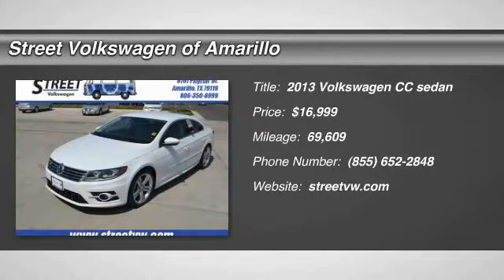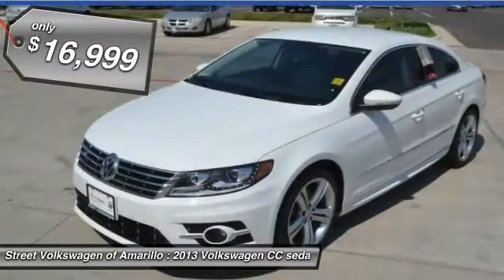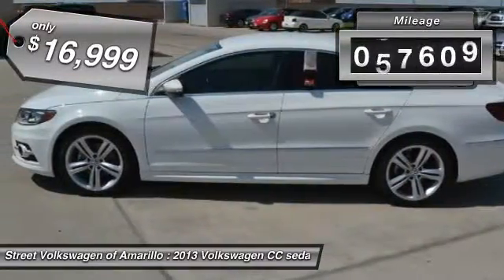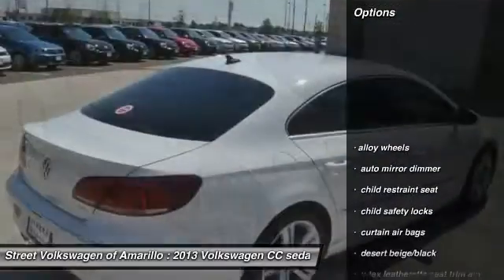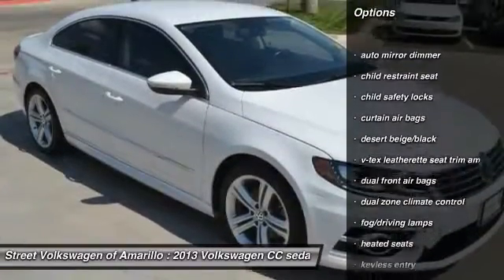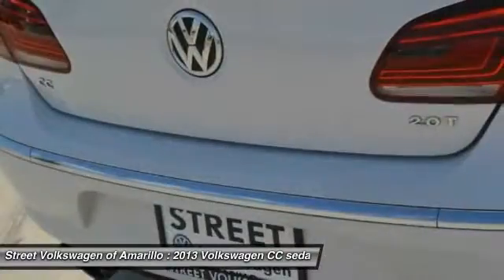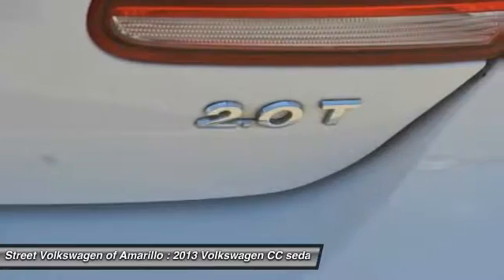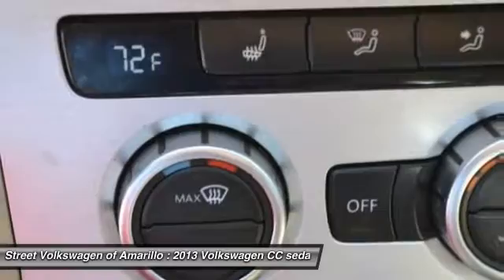2013 Volkswagen CC Amarillo TX HR8701B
2013 Volkswagen CC 4DR SDN DSG R-LINE

Presenting our 2013 volkswagen cc r-line sedan shown in prestigious candy white. under the hood is a powerful 2.0 liter tsi that unleashes 200hp on demand while connected to a quick shifting 6 speed tiptronic automatic w/sport mode that helps this machine score up to 31mpg on the open road. the r-line sets the stage for a world class stance that many can only dream about. inside our cabin you will see an impressive seating layout that is new for this year. you will love the sport power heated seats, the touch-screen audio with 6-cd and high def, navigation, plus bluetooth connectivity certainly give you the reason to rock out to your own groove. as you look around, see that the features are perfect for you almost as the engineers sculpted it just for you. add this cc to your life and enjoy abs w/electronic stability control plus front/side/curtain airbags to add to the incredible safe feeling that this well engineered machine offers. print this page and call us now... we know you will enjoy your test drive towards ownership thanks for choosing street vw, your volkswagen dealership in amarillo, tx. at street vw we carry a large inventory of new volkswagens, certified pre-owned volkswagens and used cars. please call us for more information.